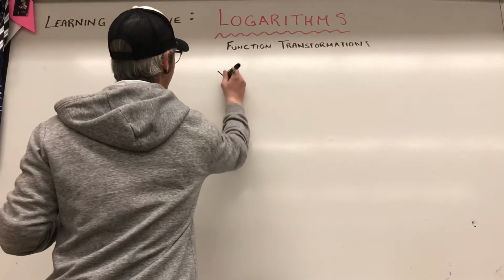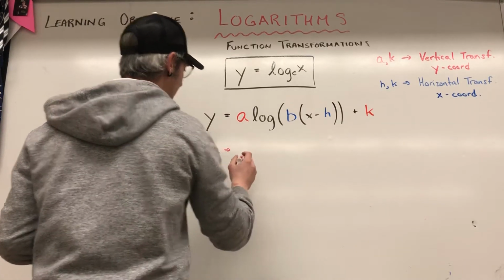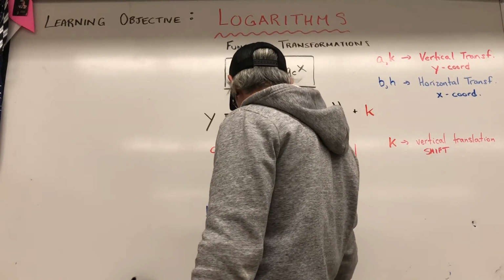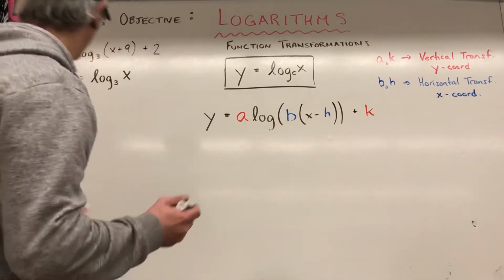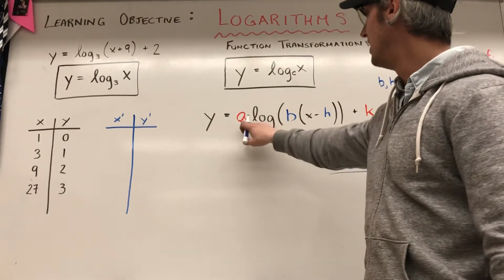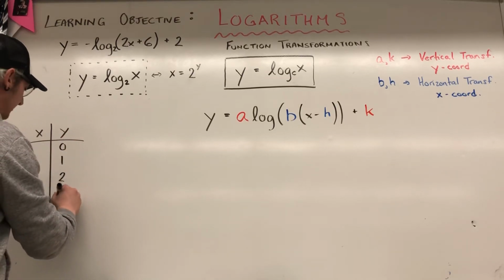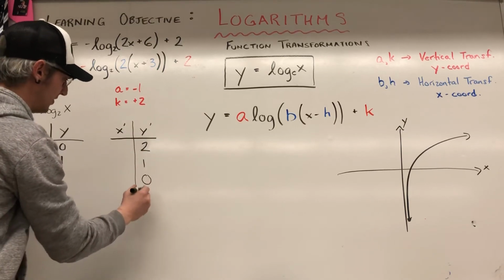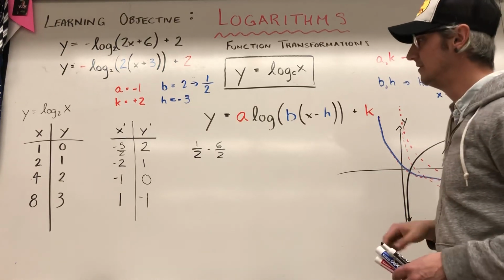Mr. Nelson - Logarithmic Function Transformation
Transformations of Logarithmic Functions.